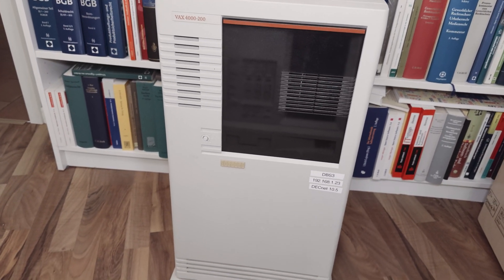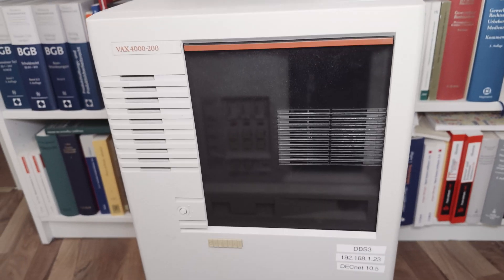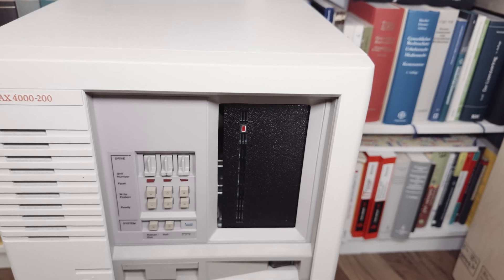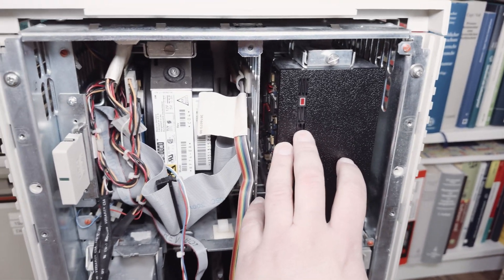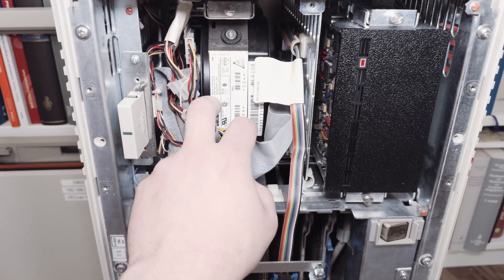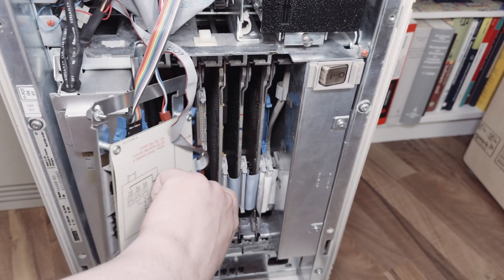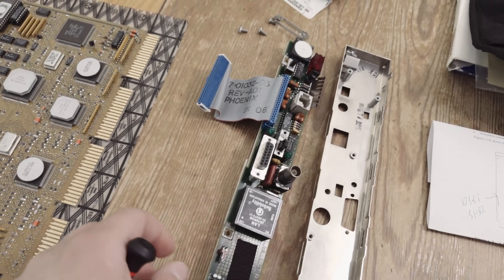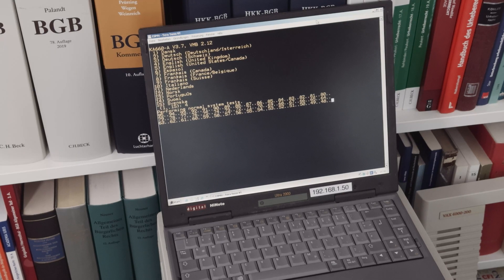The DEC VAX 4000 Model 200 - Hardware Overview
An overview of the hardware of a DEC (Digital Equipment Corporation) VAX 4000 Model 200 (time sharing version) from the outside and inside.

Chapters:
0:00 Intro
0:34 General Talk and Outside
7:52 Processor, Memory and KFQSA I
8:54 DSSI and Harddrives
9:48 Processor, Memory and KFQSA II
14:39 Turning on the Machine